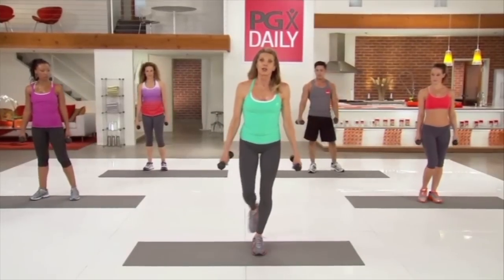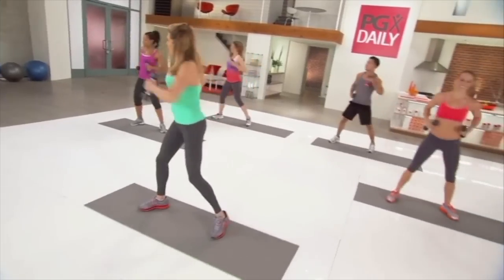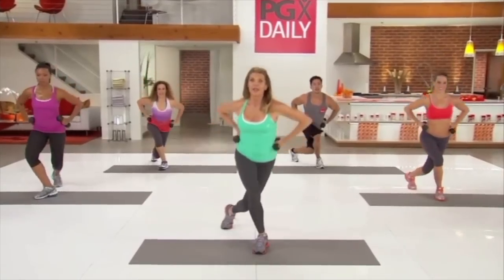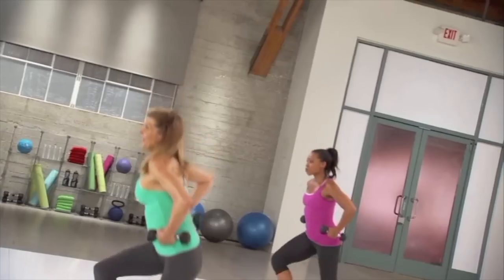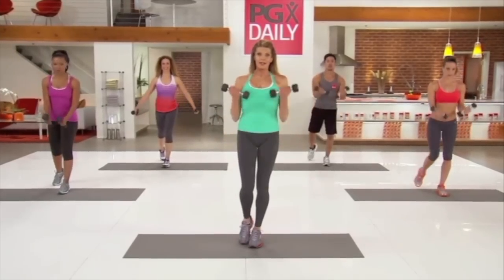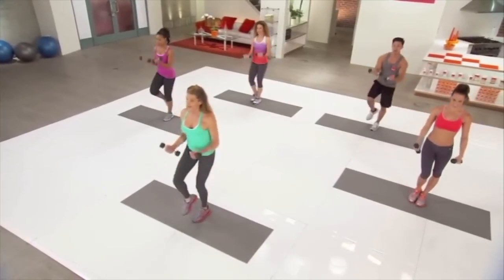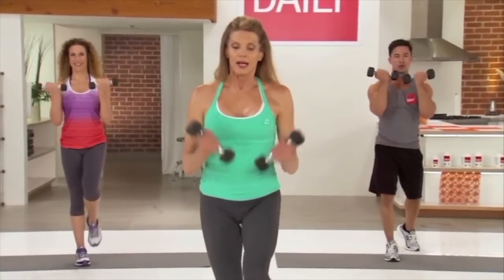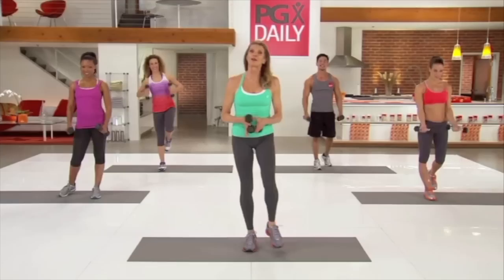FastFit - Total Body Toner Preview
This video is about FastFit - Total Body Toner Preview